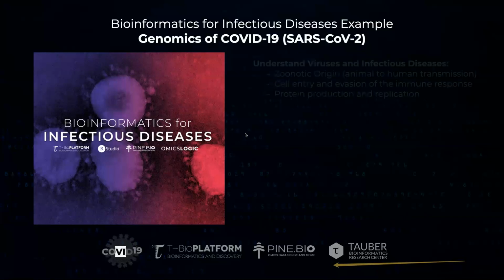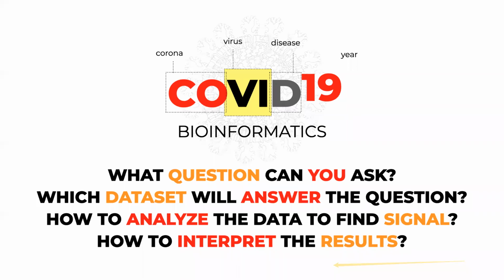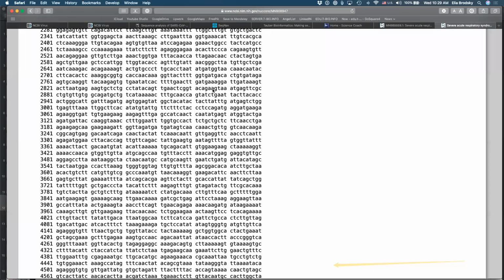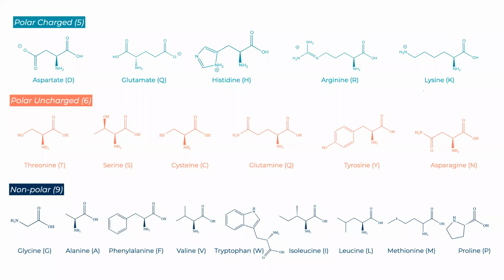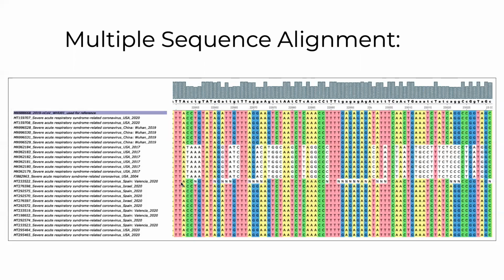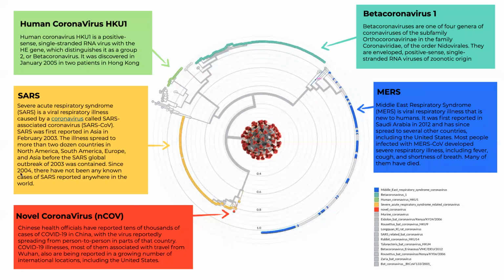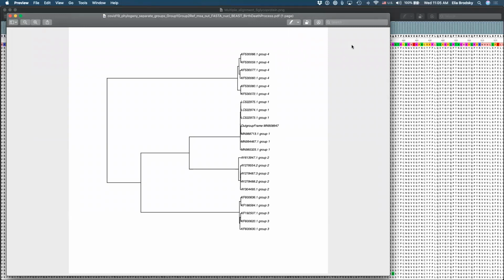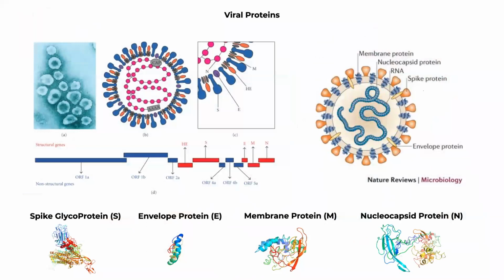ScienceCoach Bioinformatics: COVID-19 Genomics Workshop for K-12 - April 8th, 2020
In this free workshop, we will learn about the novel coronavirus genomics and understand how genomic data analysis tools can help identify specific viral strains, understand multiple sequence alignment, phylogenetic analysis and the significance of mutations in the context of viral protein structure and function.